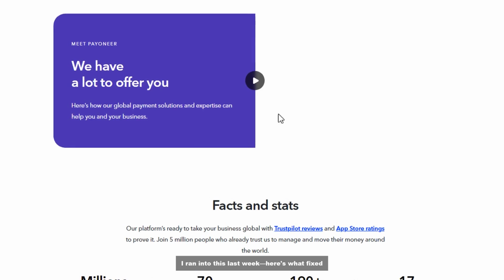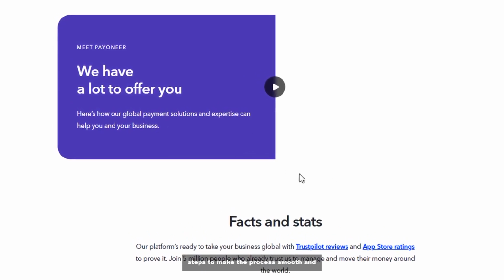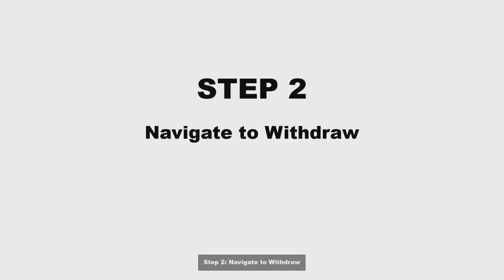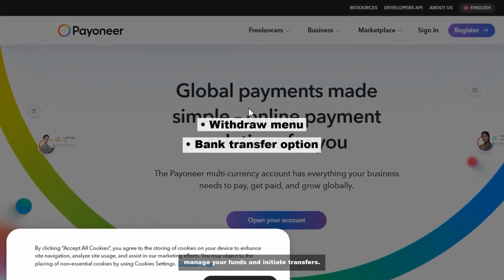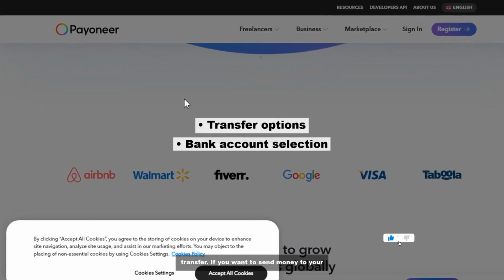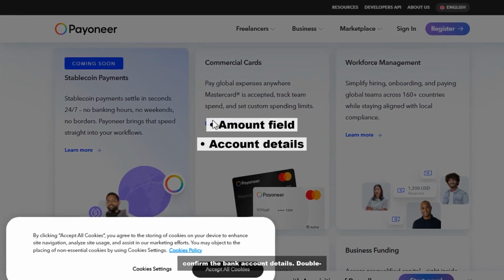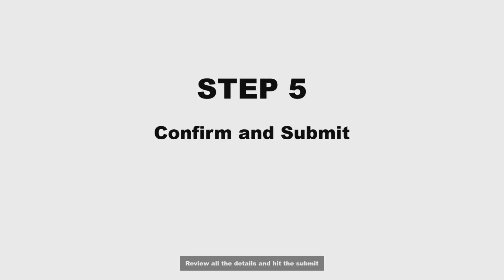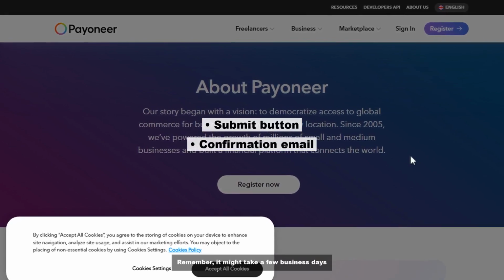How To Transfer Money From Payoneer To Stripe 2026 (MONEY TRANSFER)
In this video, we will show you how to transfer money from Payoneer to Stripe in 2026. Learn the step-by-step process and tips to make your money transfer seamless.